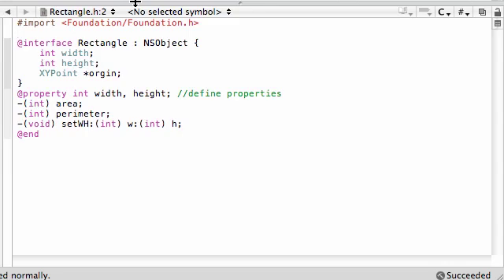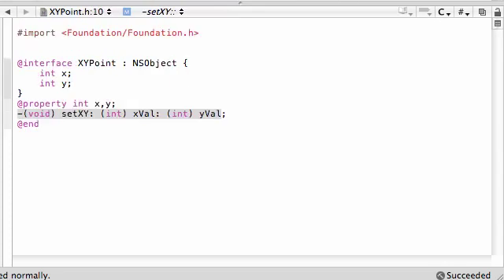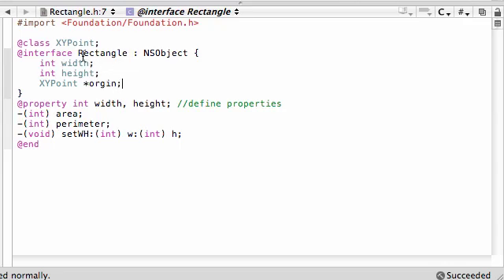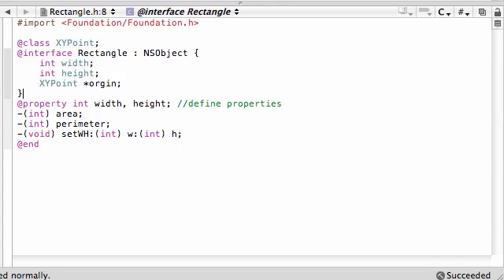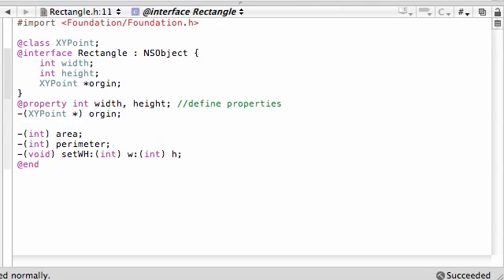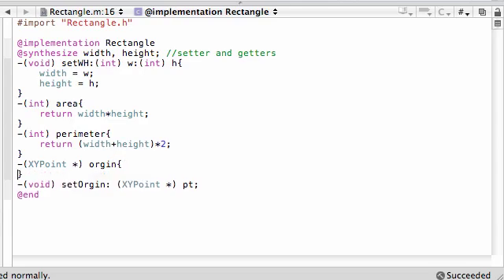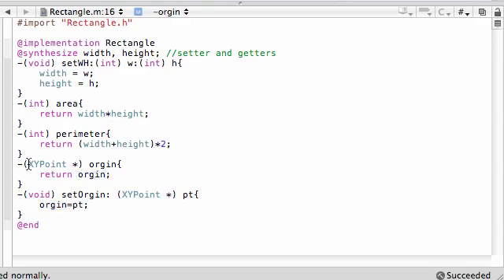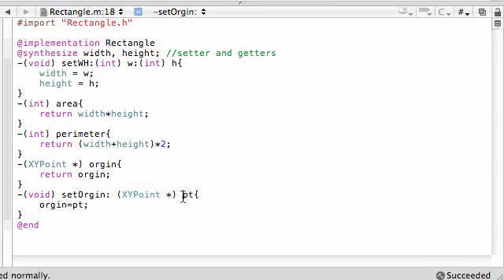Objective C Programming Tutorial - 35 - Enhancing the Rectangle class